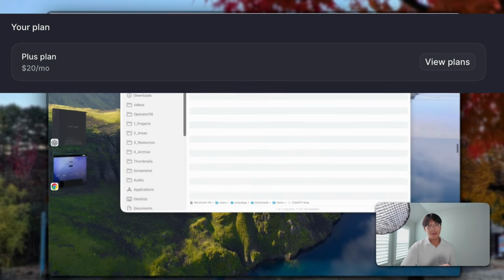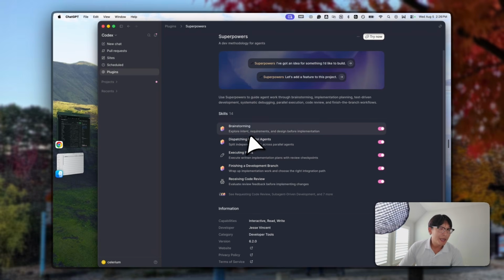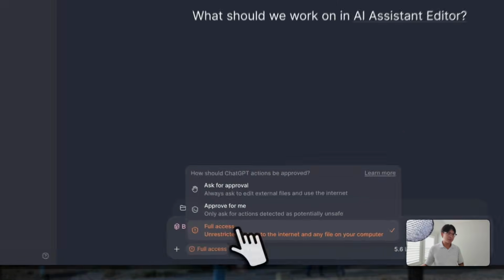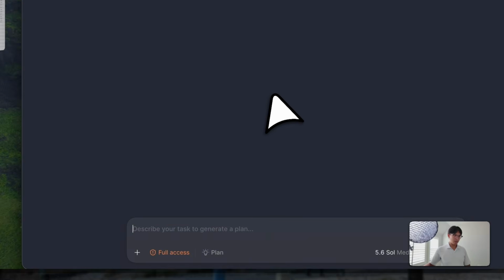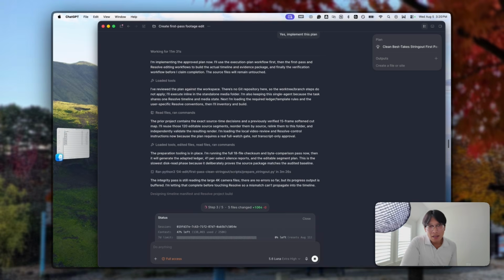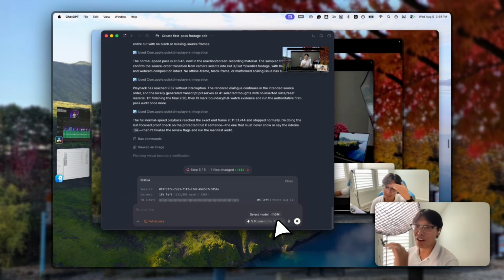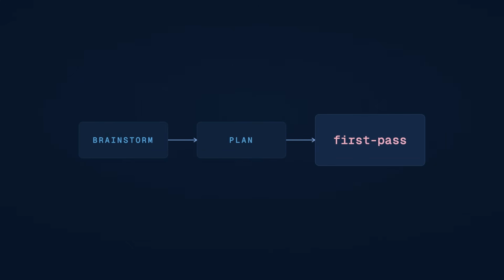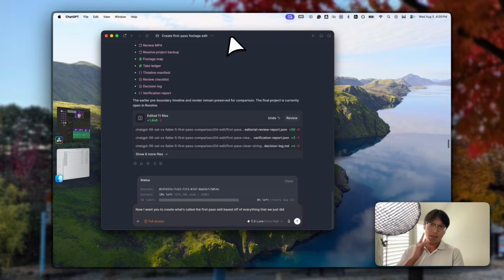ChatGPT + DaVinci Resolve Changed How I Edit (Full Setup)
I hooked ChatGPT's Codex app up to DaVinci Resolve through an MCP server and let it
build a first pass of this video. Not a finished edit. No zooms, no graphics, no text
animations. Just a clean string-out where it picks the cuts on its own. You get the
whole setup on camera, every step, and the parts it got wrong when I checked its work.

ChatGPT Plus, $20 a month. That is the minimum plan this runs on.
DaVinci Resolve Studio, the paid version. The MCP repo documents a workaround for the
free version, but I have not tested it, so you would be figuring that one out yourself.

LINKS

Superpowers plugin: it installs inside Codex. Click your name at the bottom left, go to
Settings, then Plugins, search "superpowers" and enable it. Make sure brainstorming is
turned on.

CHAPTERS

0:00 The finished ChatGPT cut, playing
0:40 Who this is for
1:20 Why I tried ChatGPT after the Claude video
2:01 What you need before you start
2:33 Step 1, download Codex
2:47 What Codex actually is
3:24 Step 2, install Superpowers
4:18 Scoping the project folder
4:46 Step 3, the DaVinci Resolve MCP server
5:36 Approval modes, and how people delete their own files
7:02 The prompt
7:52 The brainstorm, and the decisions I made
9:03 How I actually cut a video
10:35 Resolve opens itself
11:42 The first thing it got wrong
12:25 Cost, and why the model is not the bottleneck
13:48 The run finishes, and I catch a miss
14:52 Turning the session into a reusable skill
15:35 Which one I would actually use
16:34 Close

If you get a different result than I did, or something breaks partway through the setup,